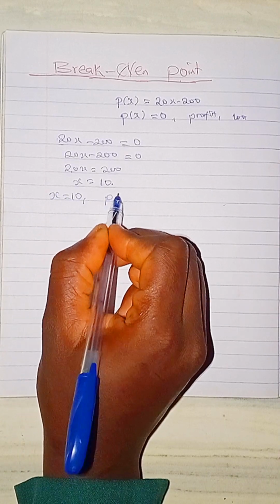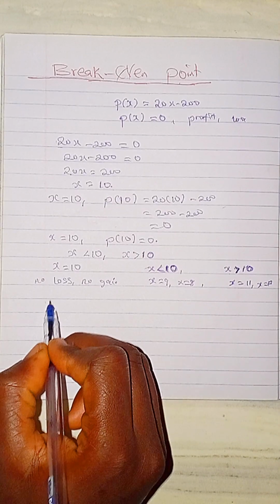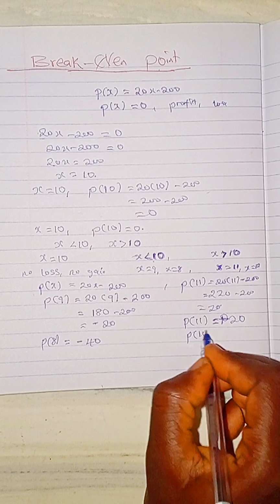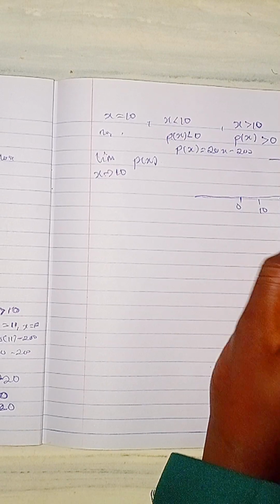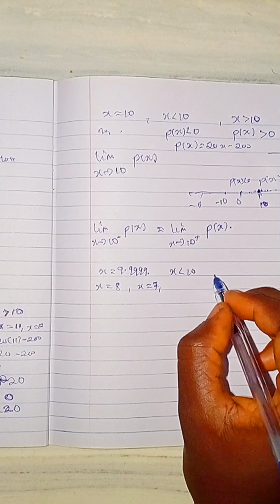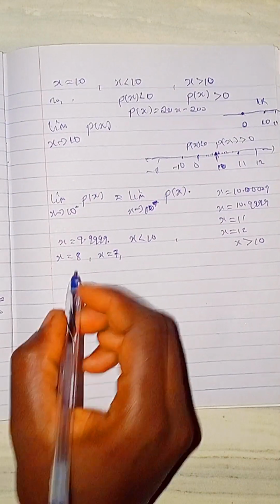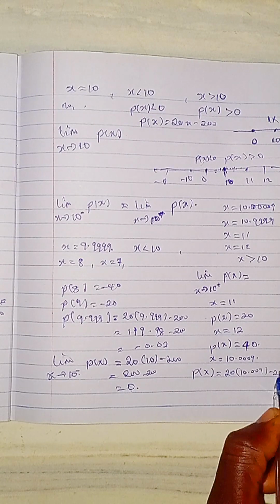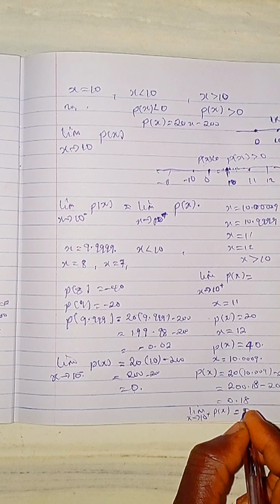Limit of a function is very easy to understand.